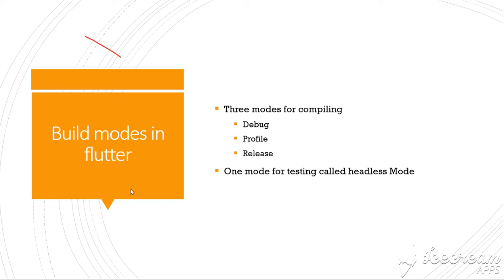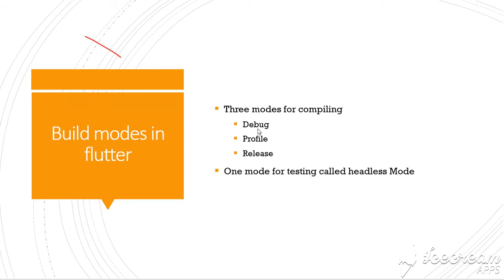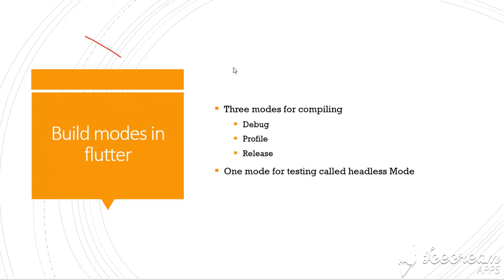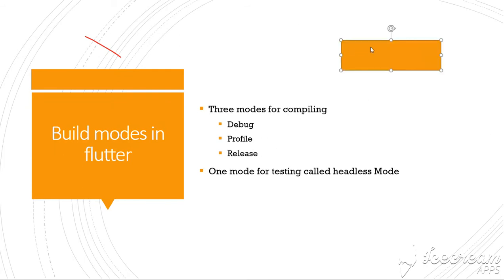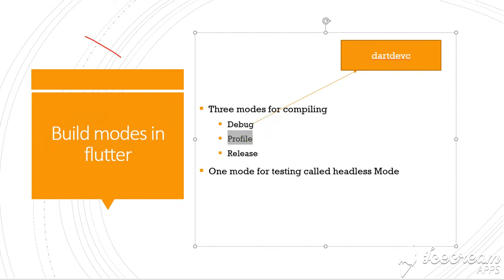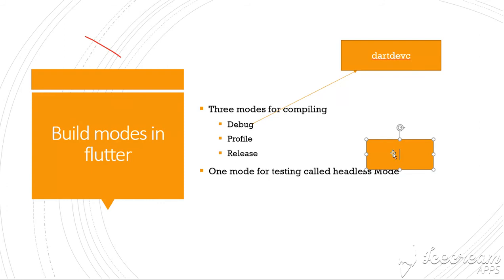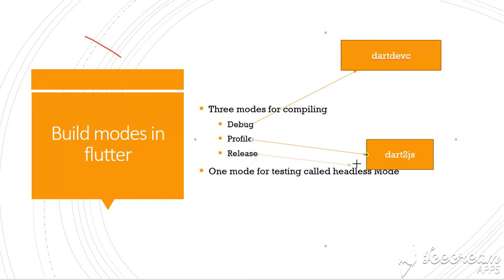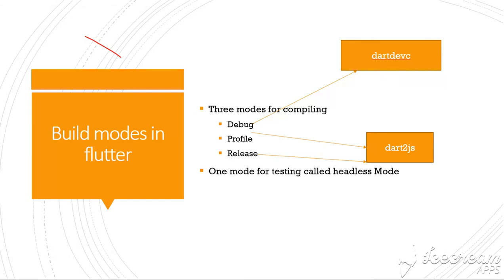Build Modes in Flutter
Other video playlist on Futurisitc Tech Trends are below